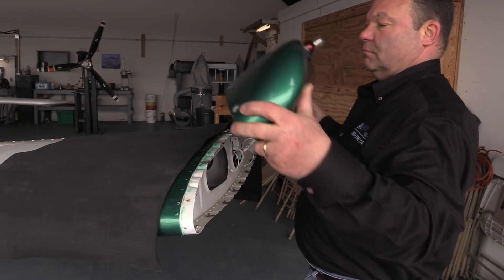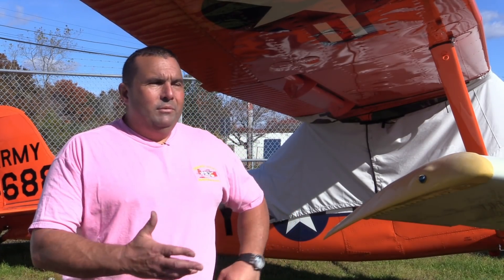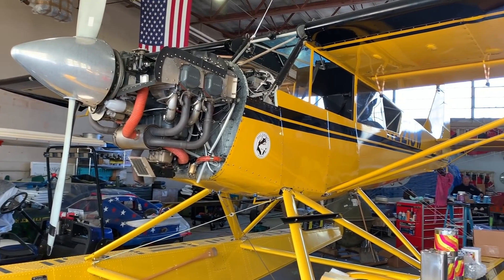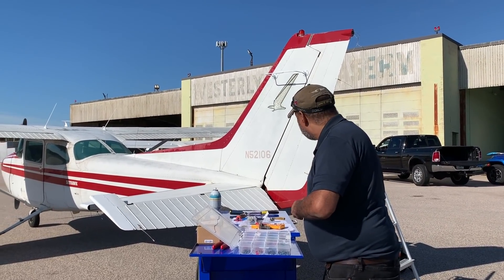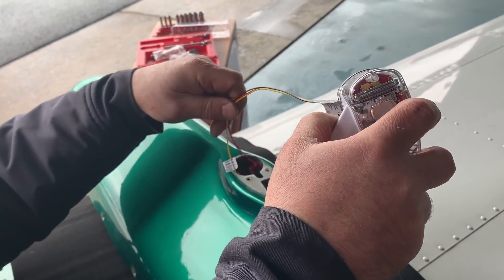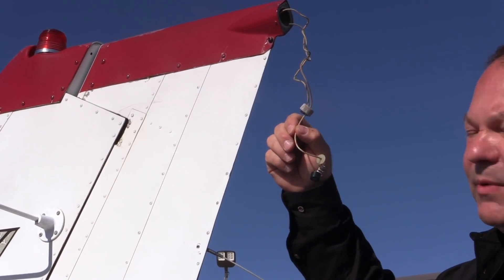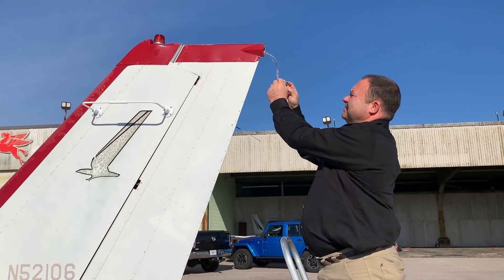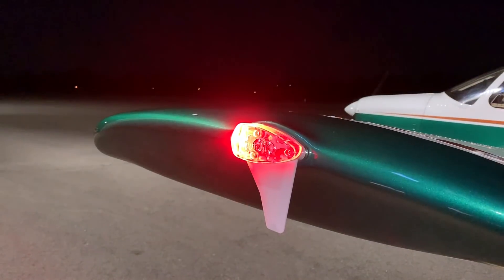ADS-B For Specialized Fleet Ops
Equipping a large commercial GA fleet for the ADS-B mandate is both costly and challenging, especially for operators that have specialized aircraft. One operator in Rhode Island—Simmons Aviation Services—has a large fleet of aircraft used for aerial advertising, plus vintage warbirds. Feeling the crunch of the upcoming mandate, it's trying the recently certified budget-based ($1999) uAvionix tailBeacon ADS-B product, but not without some challenges.

For this video, Aviation Consumer Editor Larry Anglisano spent the day overseeing the installations and talked with A&P Paul Pelletier and Simmons Aviation's Mark Simmons about the challenges of equipping such a wide variety of specialized models. He also looked at the details of installing the new tailBeacon and what buyers should expect.